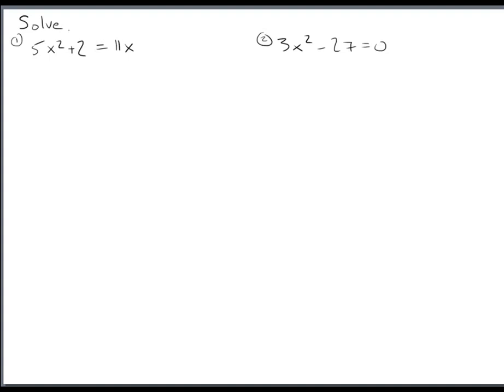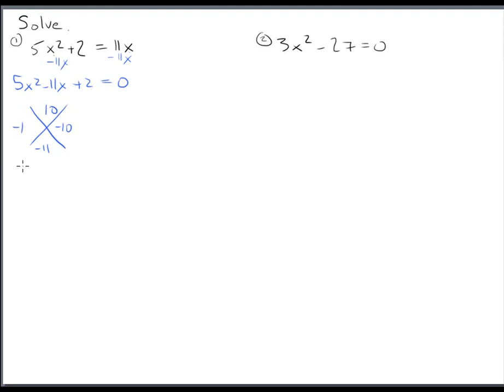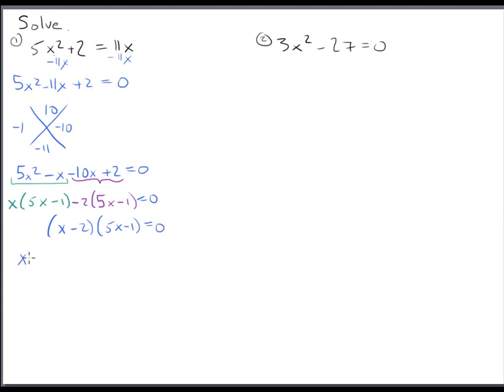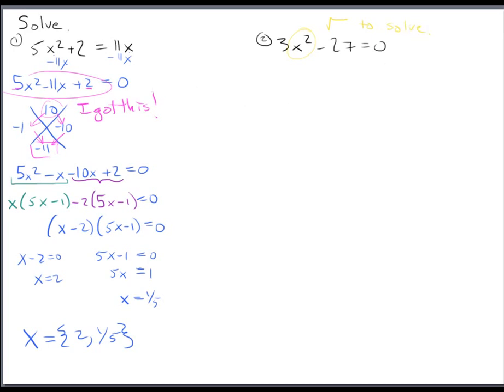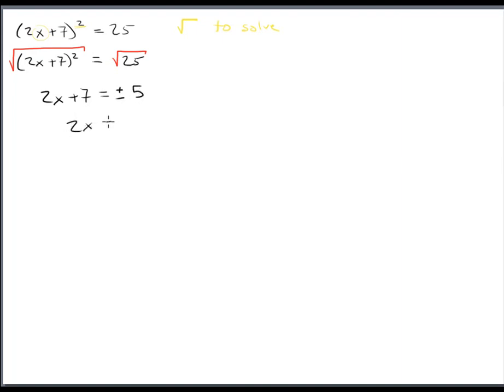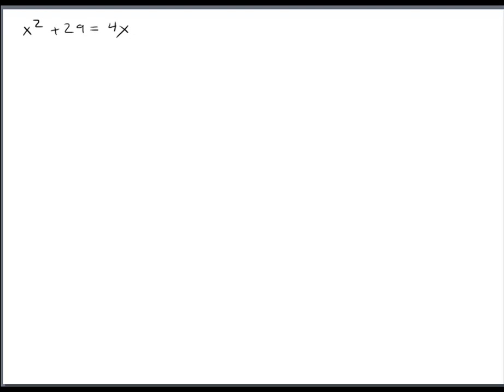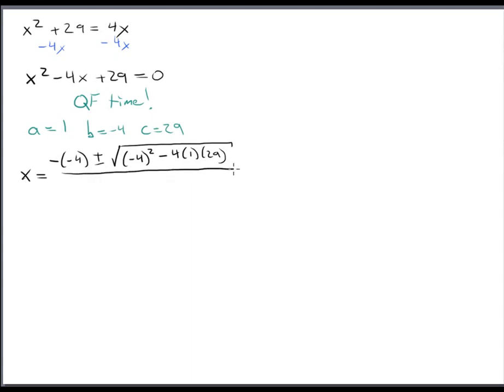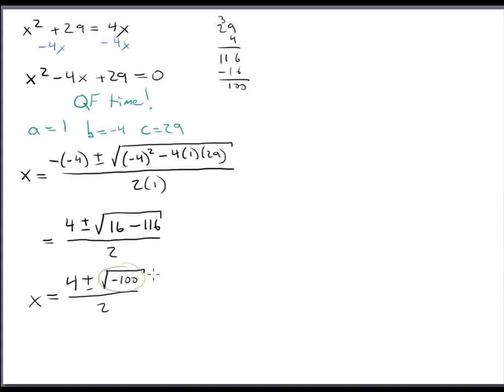M 121 S1.5 - Solving Quadratics